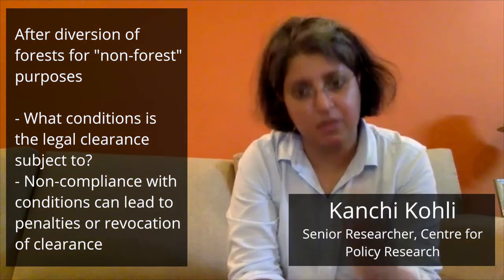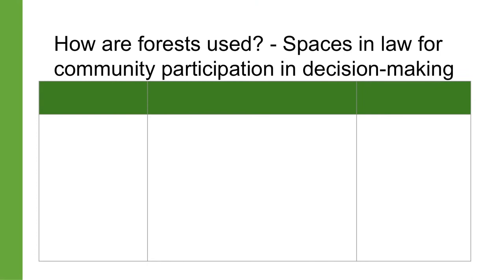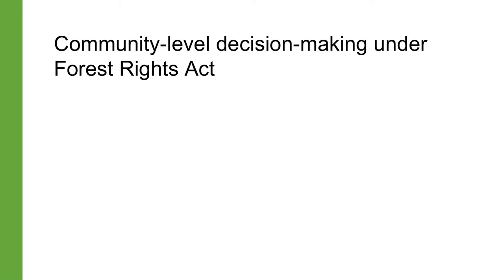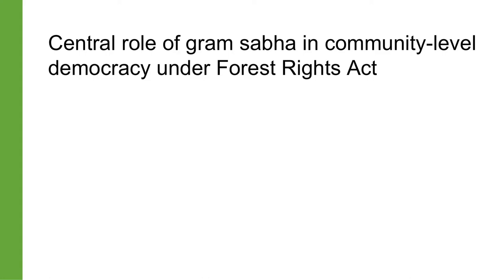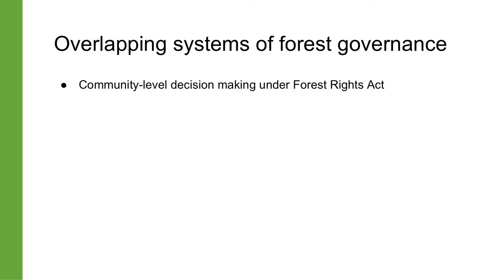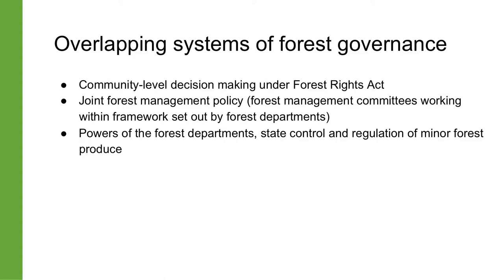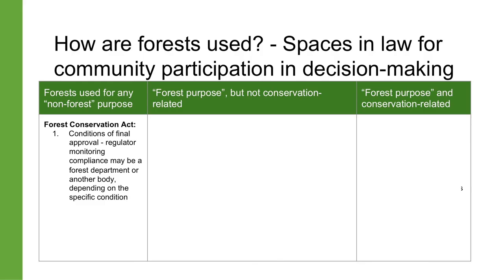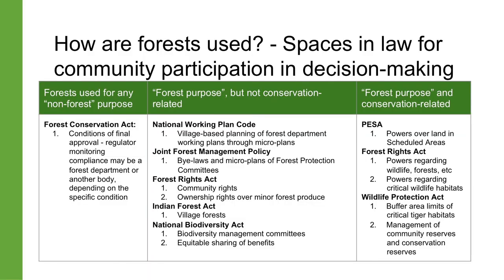Community Participation in Governing Uses of Forests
In this video, learners will be introduced to the various spaces available for communities in monitoring, decision making, and negotiations after the diversion of forest land for non-forest purposes or the declaration of protected areas and creation of inviolate spaces for wildlife, or the management of minor forest produce, and the management of forests and plantations under compensatory afforestation.